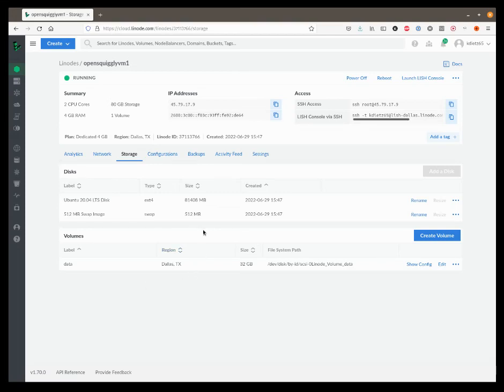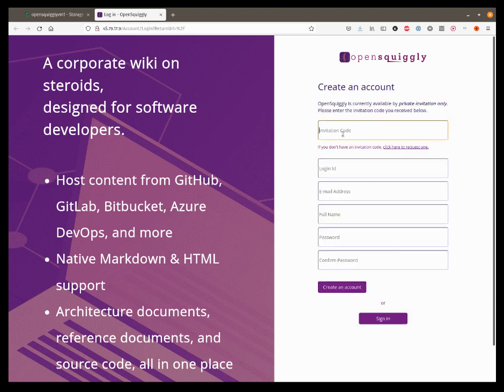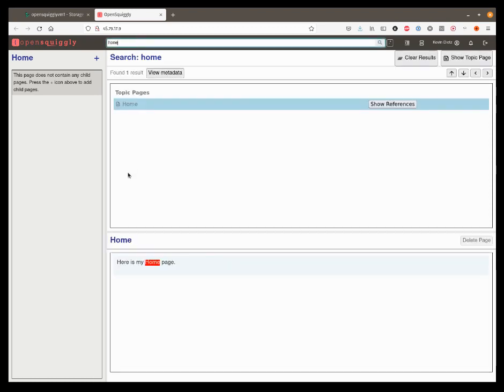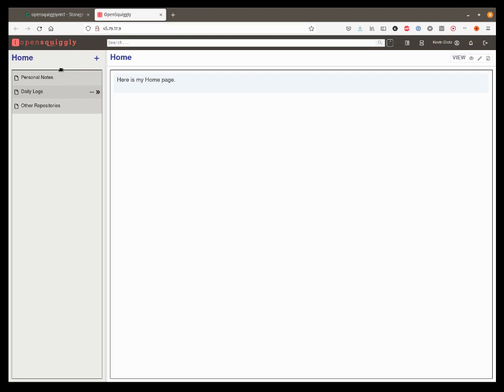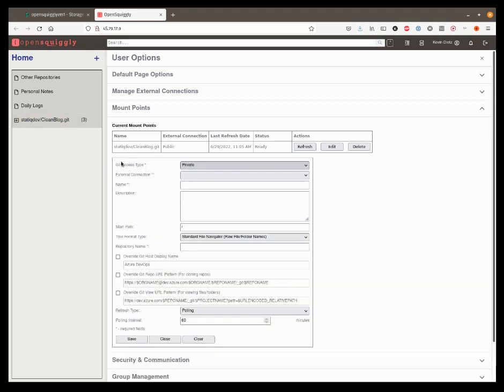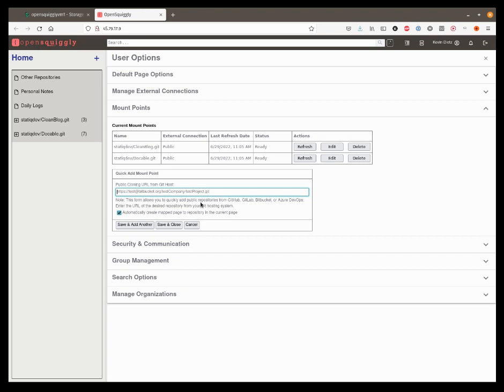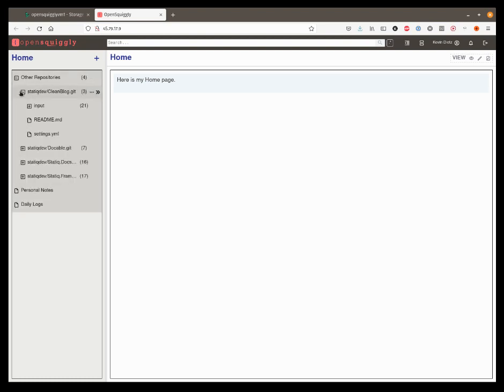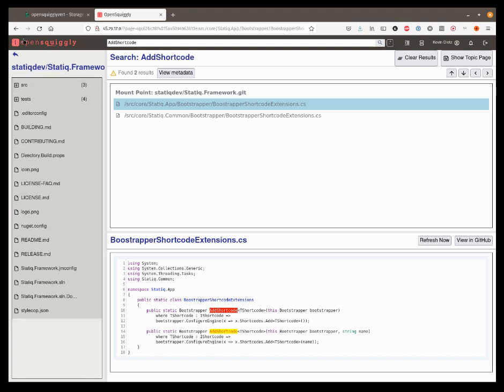Linode VM Setup - Part 3